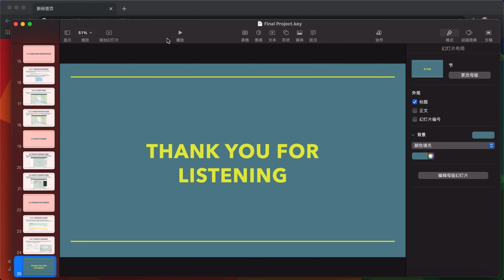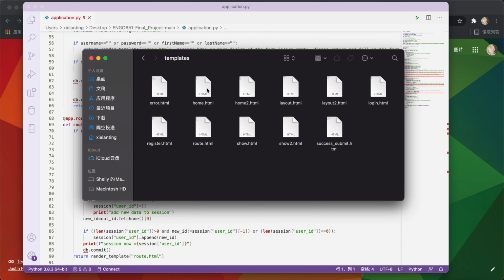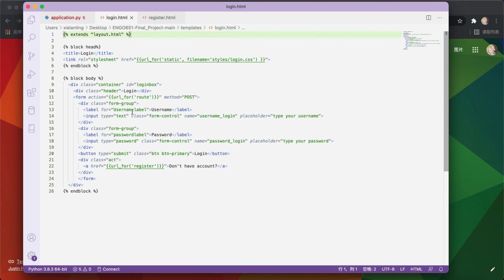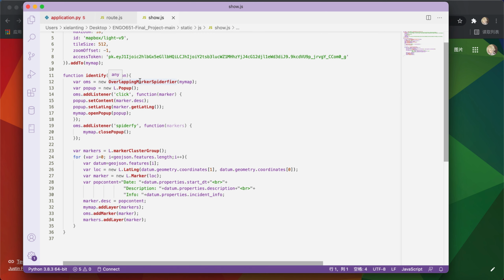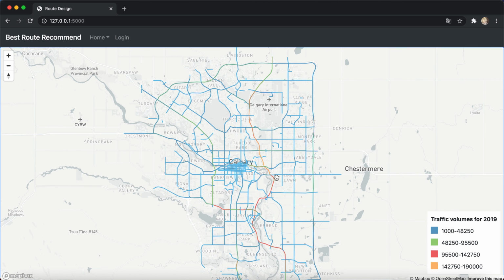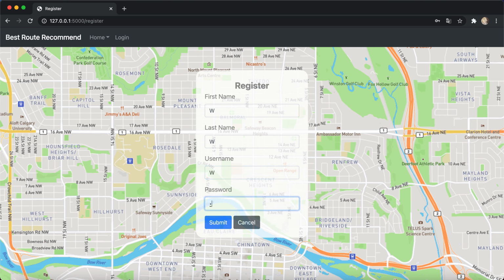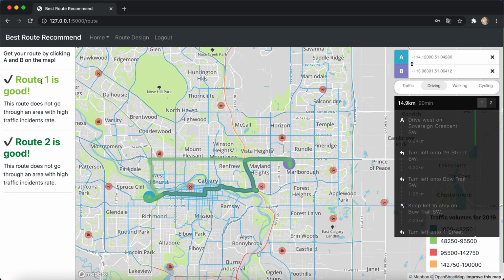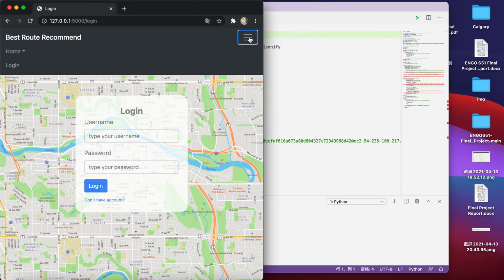ENGO651 - Final Project - Best Route Recommend - Part2